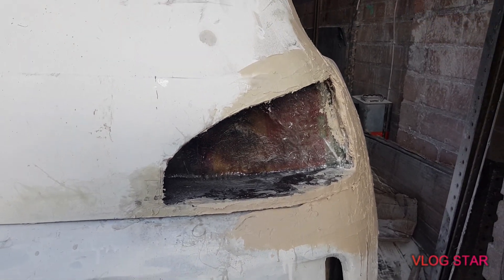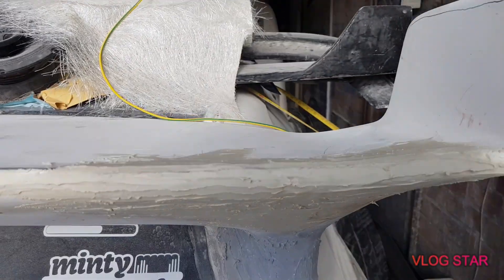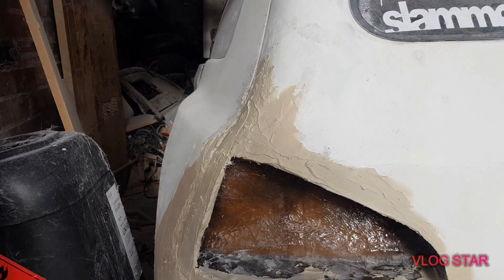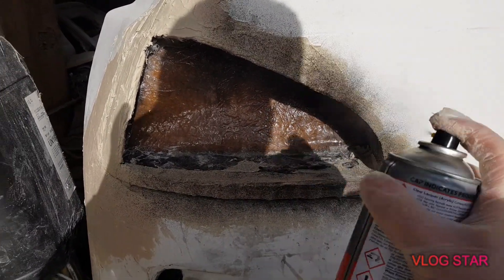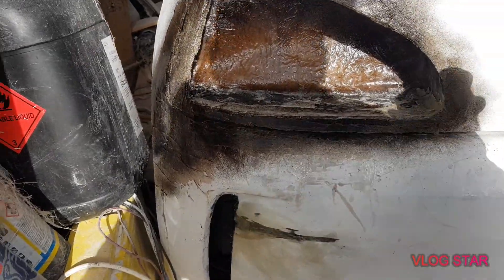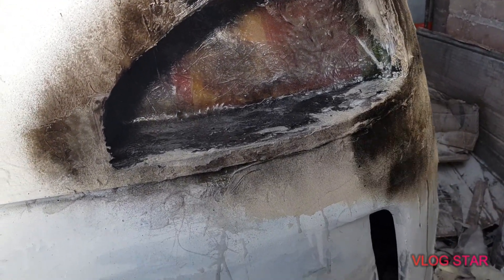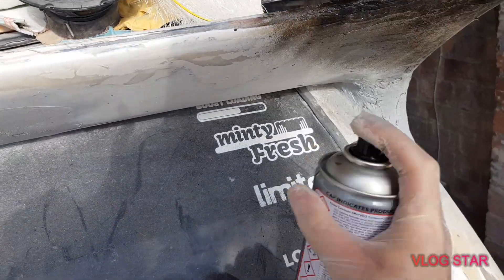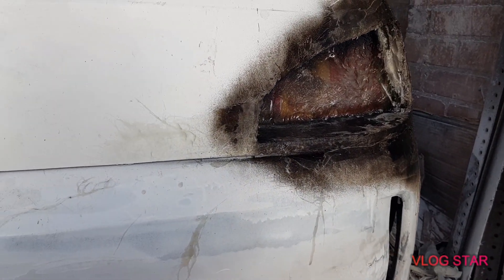22 - Rear end - Mid Way through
Some good progress so far today. This week may be very productive